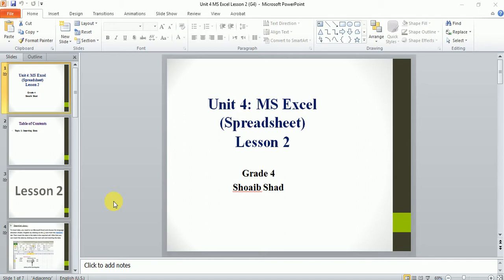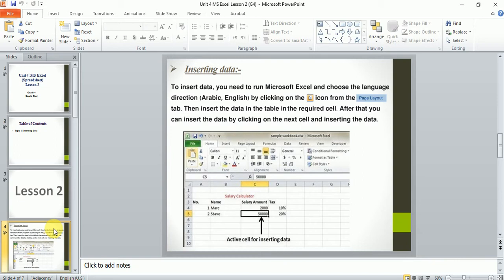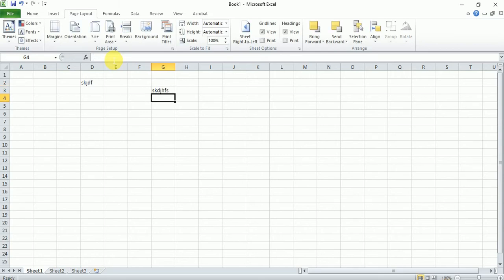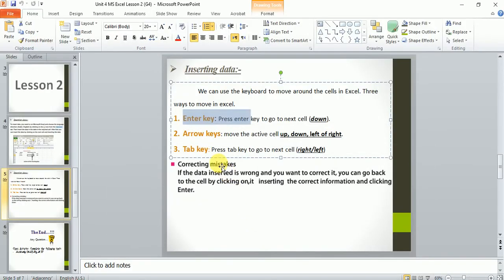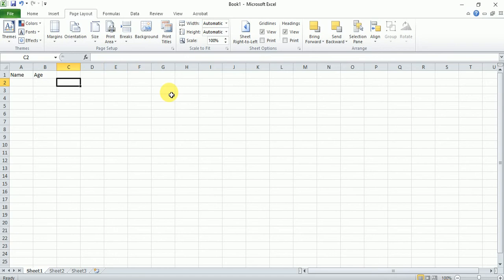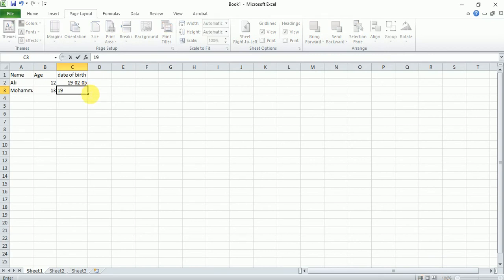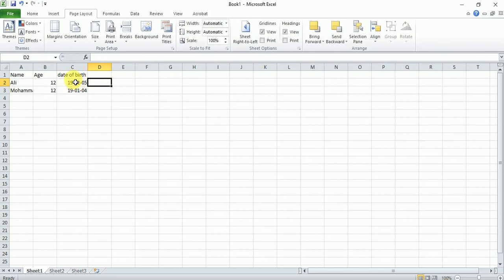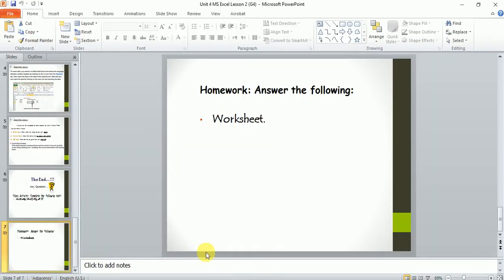Week 11 IT G4 U4 L2 MS Excel 31 mar 20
How to Insert and edit data in MS Excel